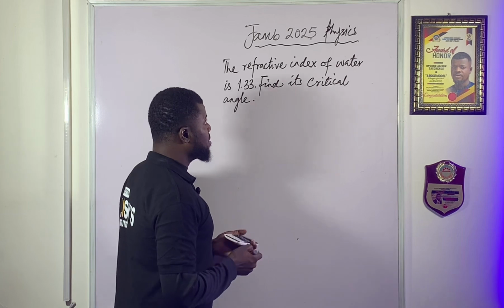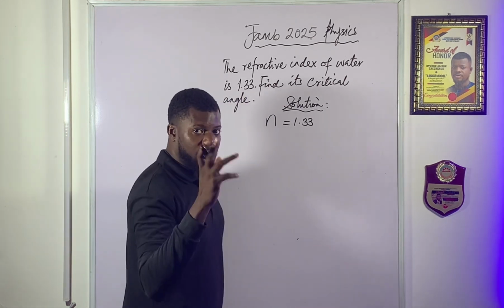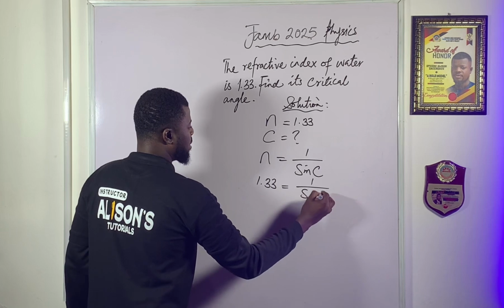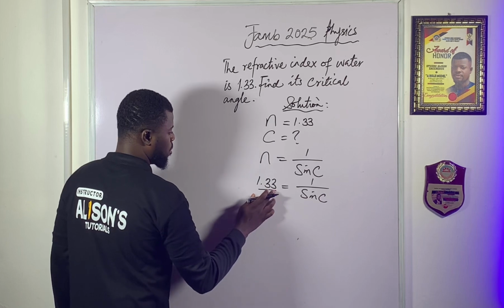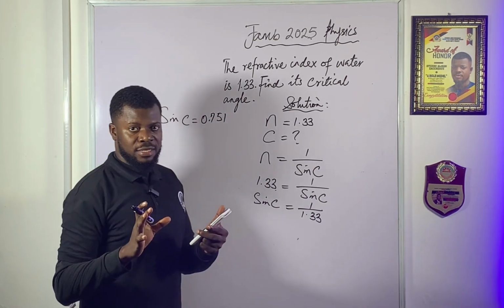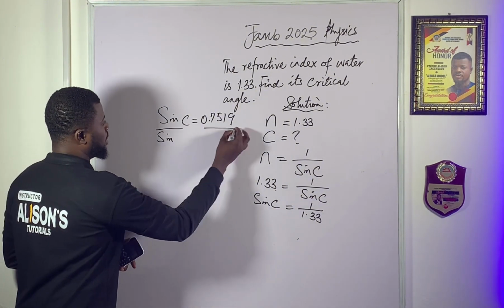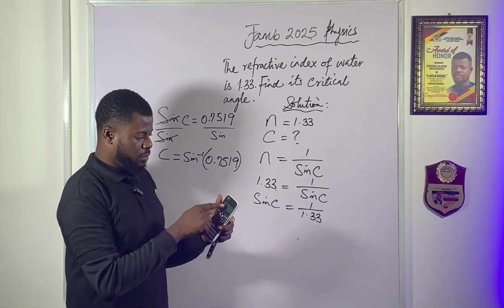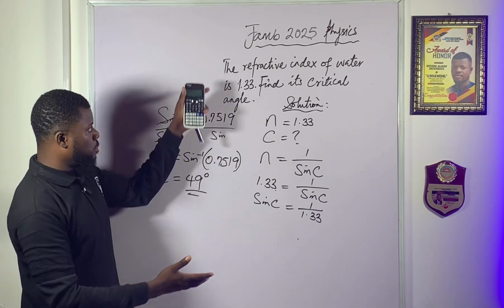How to find the critical angle | refractive index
In this video, we’ll dive into the concept of the critical angle and learn how to find it when the refractive index of water is given. Understanding the critical angle is essential in physics, especially when studying light and refraction. I’ll break down each step so you can easily follow along and apply this knowledge to similar problems.